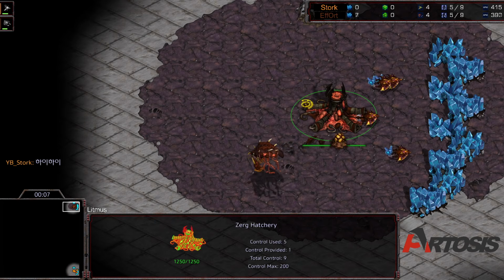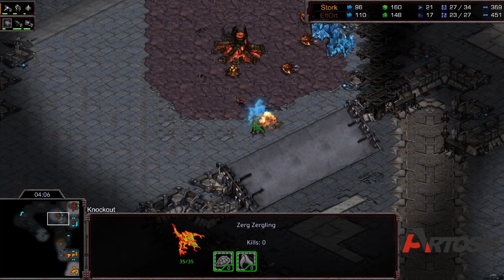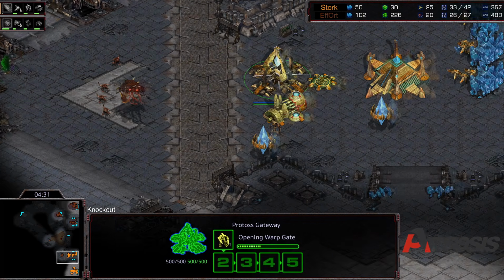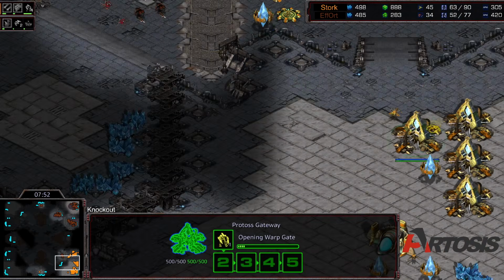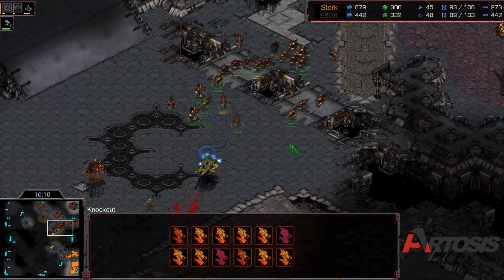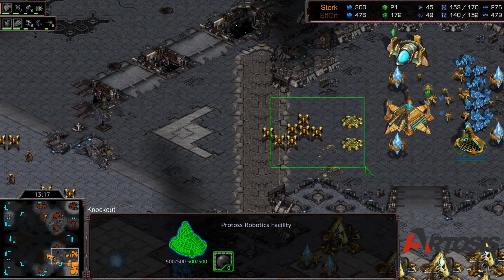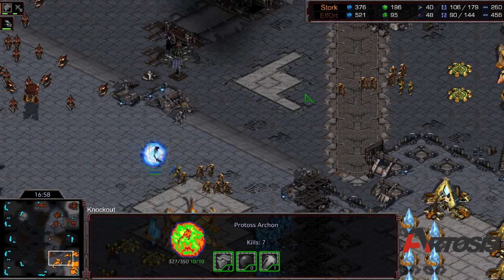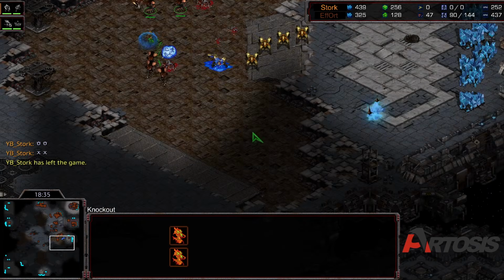No WAY Hydra bust works on this map....RIGHT?!?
EffOrt (Z) vs Stork (P) on Knockout.